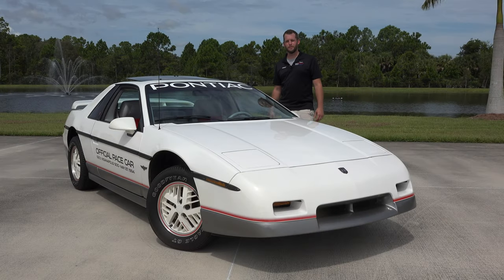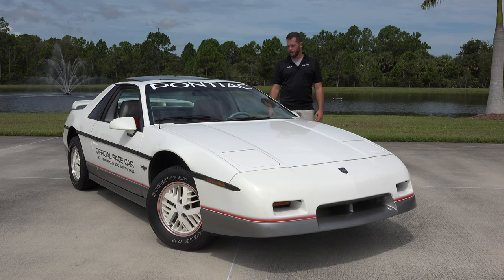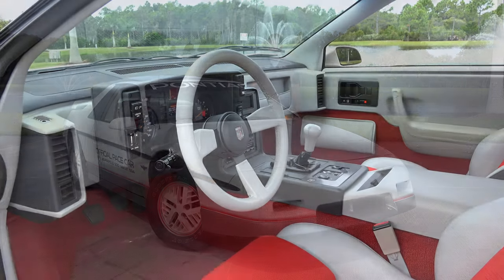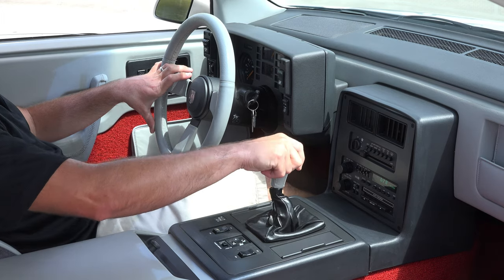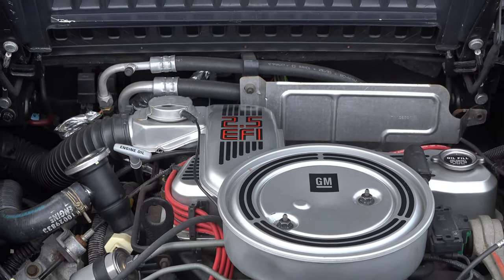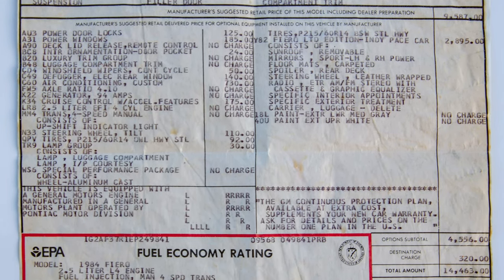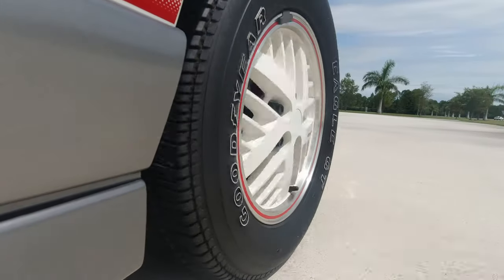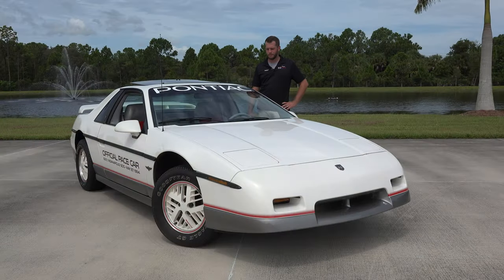For Sale - 1984 Pontiac Fiero Indy 500 Pace Car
Here we have a rare instance of the American Muscle Car Museum selling a vehicle out of the collection. Coming up for sale on Bring A Trailer, an online car auction website, is our 1984 Pontiac Fiero Indy 500 Pace Car. With only 535 original miles, this time capsule is an excellent example of the first-year Pace Car Fiero.

All 2000 examples of the Pontiac Pace Car Fiero came in this White exterior with Red and Gray interior color combination. The only engine available in this first-year Fiero was the 2.5L "Iron Duke" four-cylinder engine. Transmission options were either a three-speed automatic or the four-speed manual which our car has. Of 2000 produced, only around 250 had this manual transmission.

As with all cars in the collection, it has been maintained on an annual basis and kept in running and driving condition. In preparation for the sale, the car had the fuel tank pulled to fix an inaccurate fuel level sensor and the pump and sender was replaced during this repair. New front shock absorbers were replaced with OEM equipment after a faint leak was found while on the lift. This car has no excuses and is ready to find a home with a new collector.

Worth mentioning is all the supporting documentation from when the car was purchased. This includes the all original owners manual, window stickers, and pre-delivery inspection paperwork. Also worth mentioning are the Goodyear Eagle GT tires are original to the car. Those looking to drive may want to pick up another set as to preserve the originals.

Look for this car to go up for sale early in September, with all documentation and images inside and out available to review on their website at BringATrailer.com